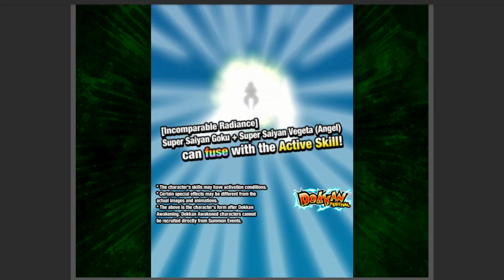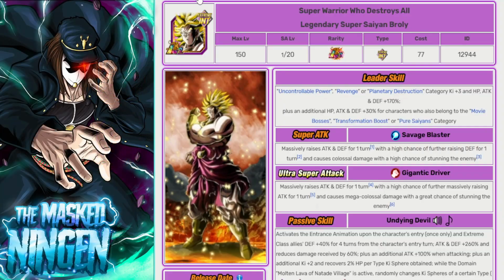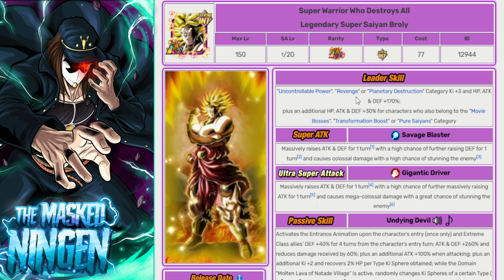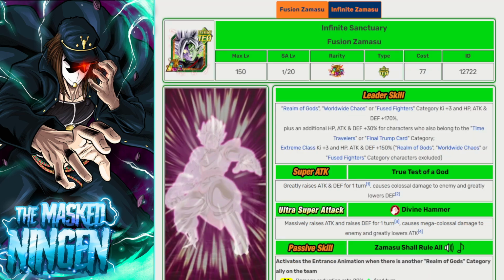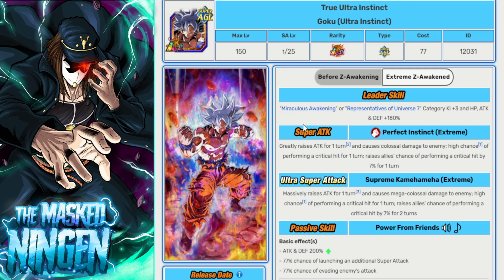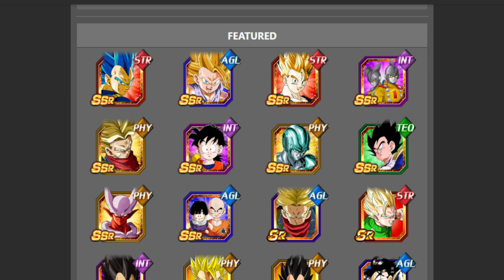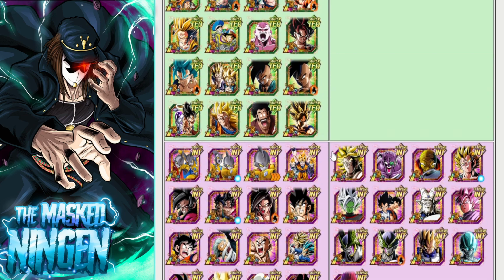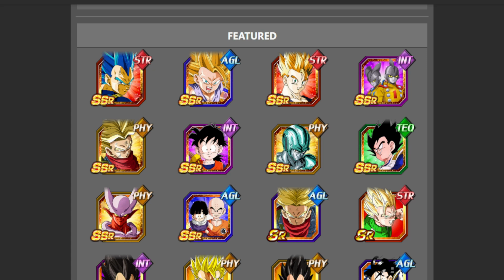PART 2 BANNERS! WHO WILL BE ON THE GOGETA DOKKAN FESTIVAL AND TOP CARNIVAL? (Dokkan Battle)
PART 2 BANNERS! WHO WILL BE ON THE GOGETA DOKKAN FESTIVAL AND TOP CARNIVAL?